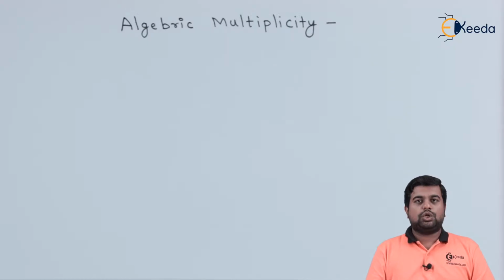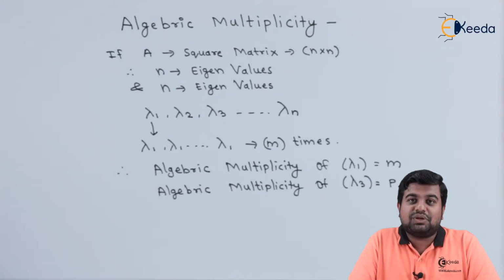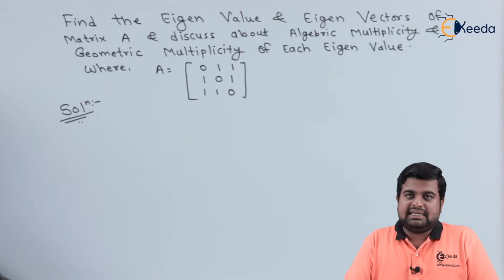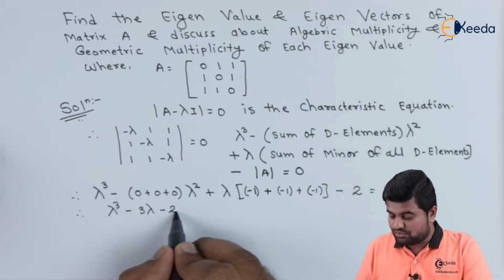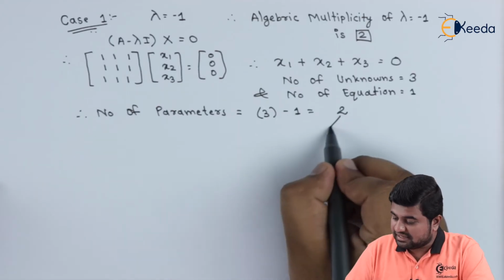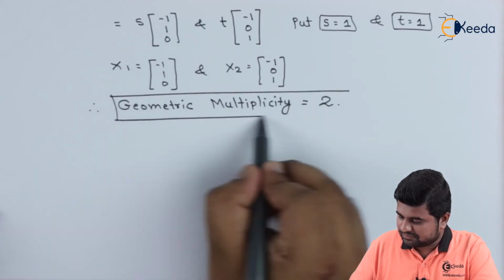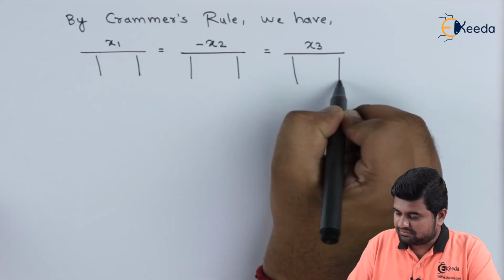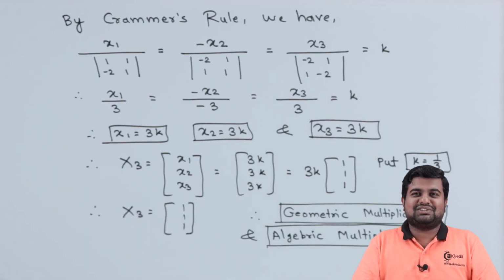Algebric Multiplicity and Geometric Multiplicity of an Eigen Value